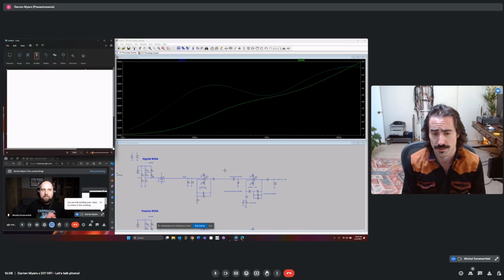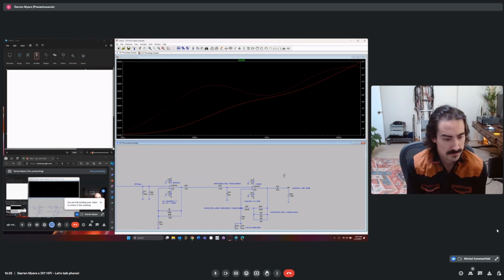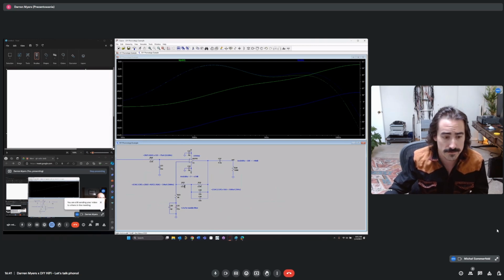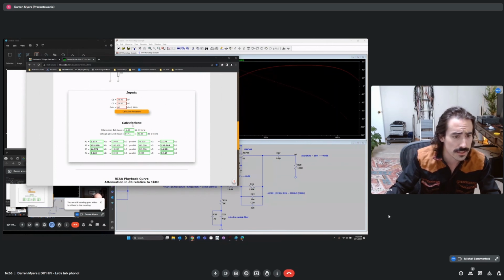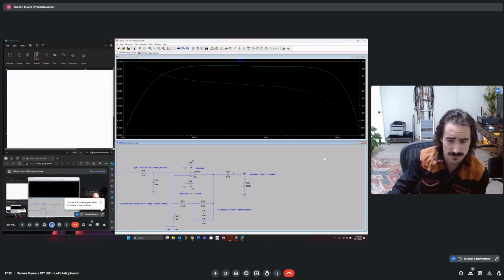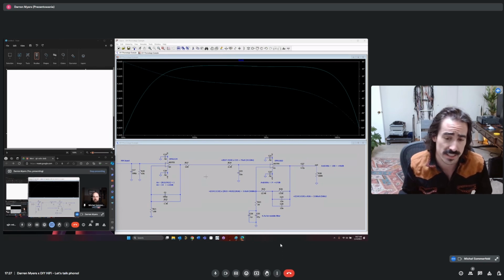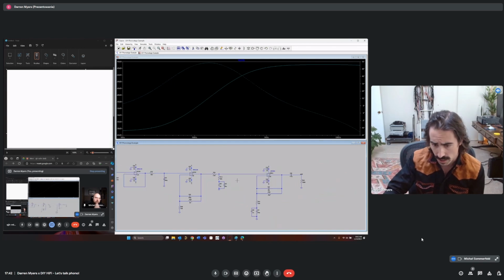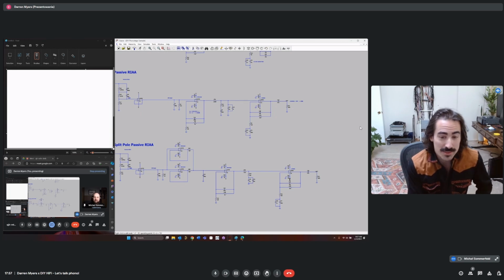The Twisted Transistor Podcast #2 - Darren Myers - Designing phono preamplifiers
In this episode, we'll take a deep dive into the process of designing phono preamplifiers. Our guide is Darren Myers - an established analog designer known for his work at Classe, PS Audio and currently, Parasound. He answers all of the biggest questions while dropping nuggets of knowledge left and right.

Timestamps
00:00 Intro
07:08 Inverse RIAA and basic theory
16:10 Input impedance
17:00 MM cartridge simulation
18:20 ChatGPT scripting simulations
19:15 Cartridge loading effects
24:25 First stage
29:00 Hybrid RIAA correction
30:40 First stage RF filter
34:00 Second stage
39:00 RIAA network calculations
47:00 DC offset and opamp selection
53:30 Noise dominant resistor in OPAMP feedback
57:35 Opamp loading
1:00:00 output capacitor/DC servo
1:02:40 choosing opamps
1:08:46 discrete opamps
1:16:50 frequency response/transfer function
1:19:30 Filter topologies - passive
1:25:50 RIAA capacitors selection
1:27:30 Filter topologies - split pole
1:40:45 Power supplies consideration